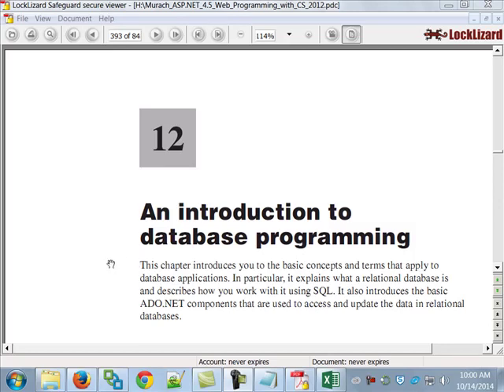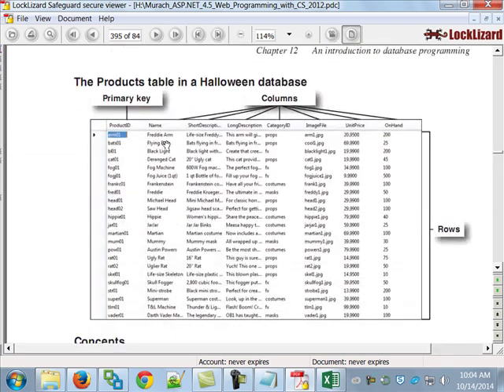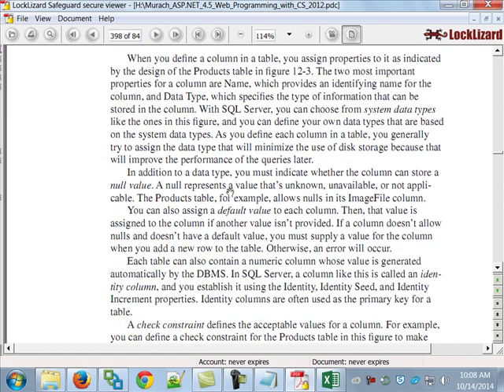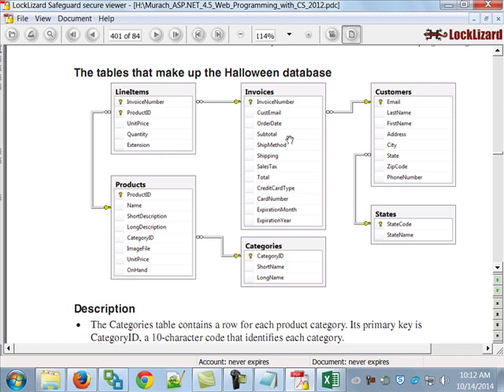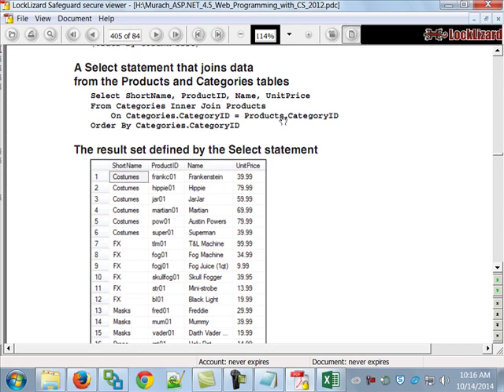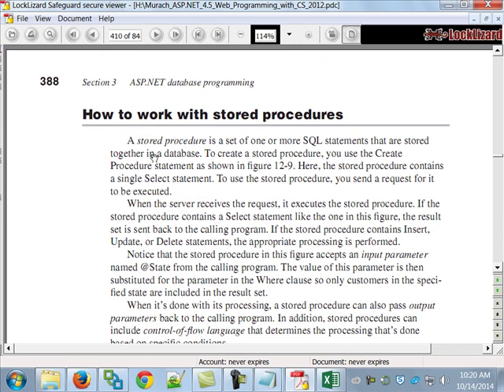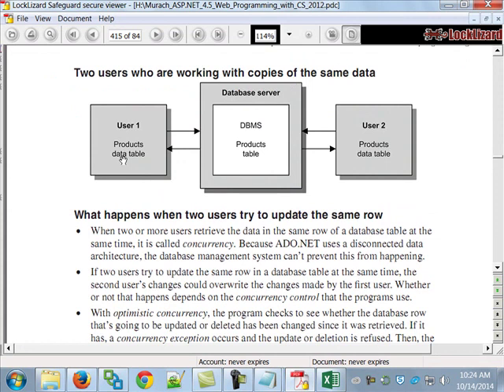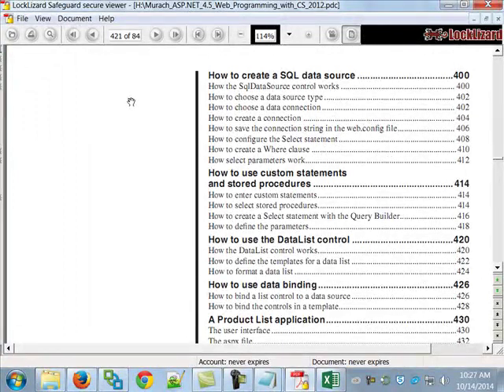152-161 Chapter 12 - 10-14-2014